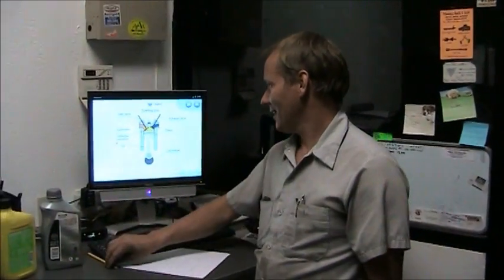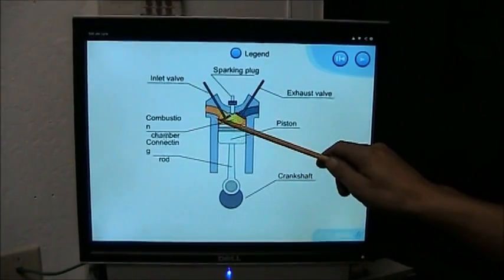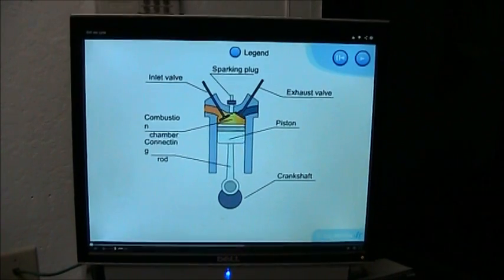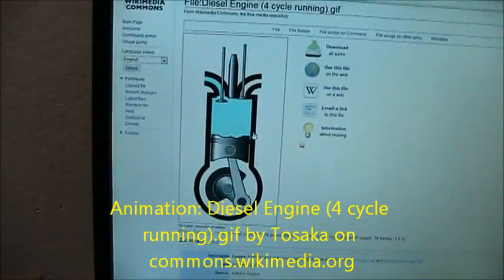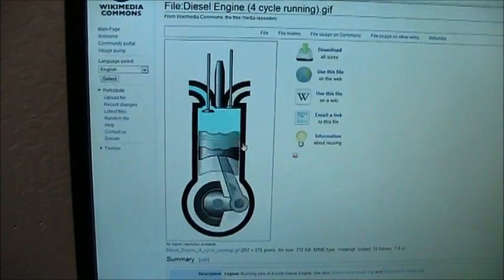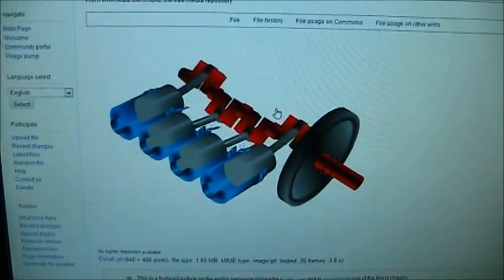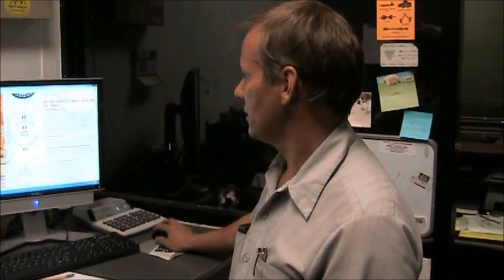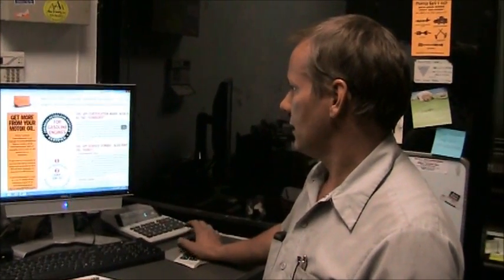Lesson 5: The Internal Combustion Engine & Engine Oil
Jeff explains the Otto cycle of events. The four steps of the Otto cycle occur in all internal combustion engines. Also, learn how to make sure your engine is getting the correct oil.